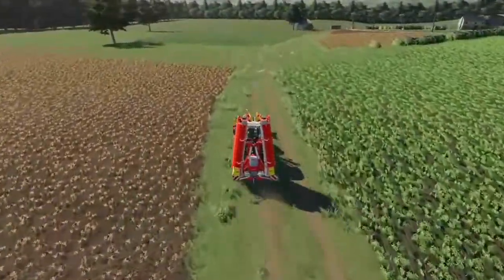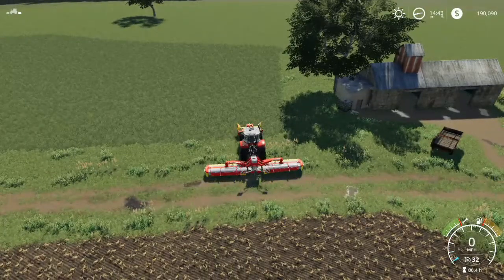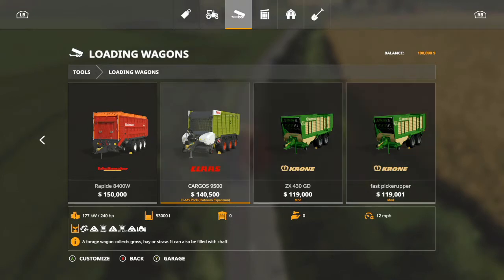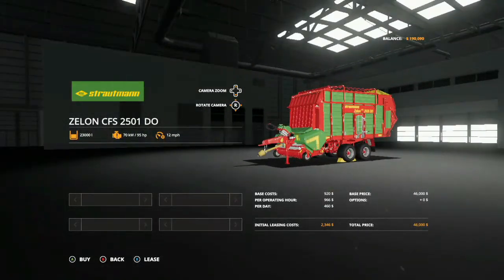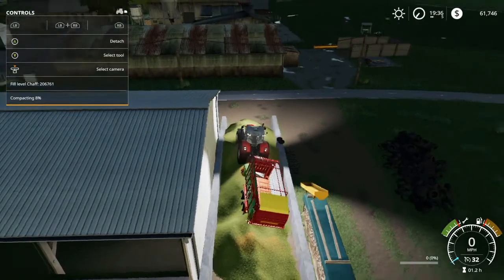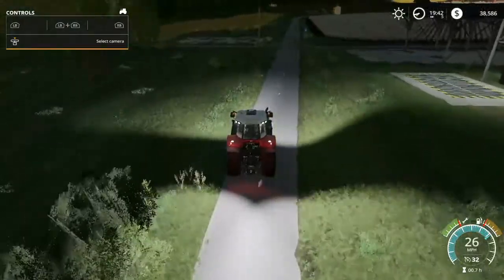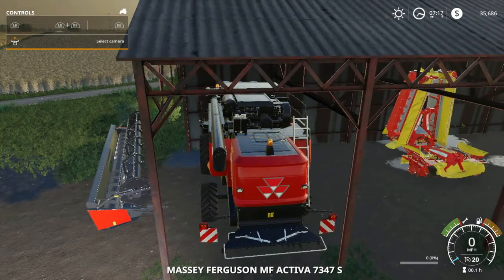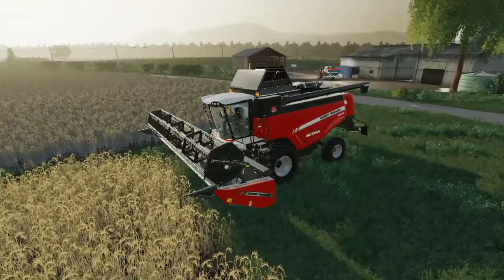getting grass and fertilizing , La Petite Somme, farming simulator 19 episode #2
we're finally getting somme real field work done.. (there's a little opsie at the end) hope you enjoy!!!

farming simulator 19 rocks!

some other great YouTubers